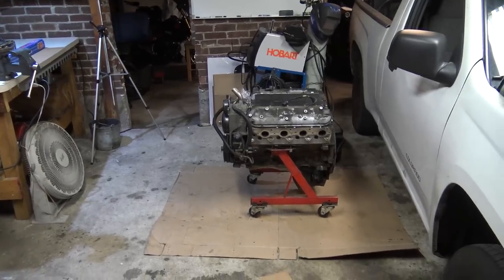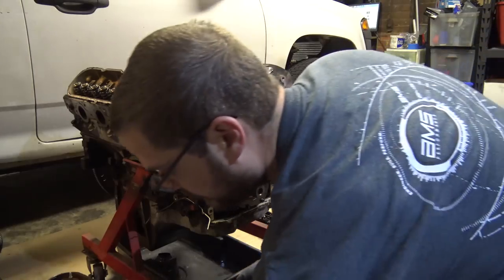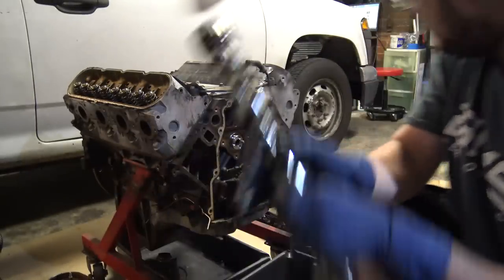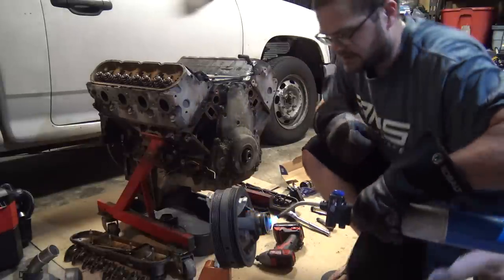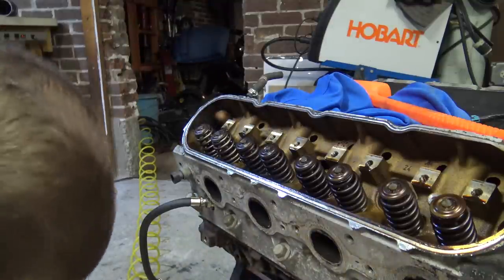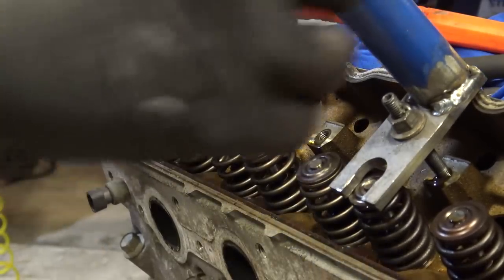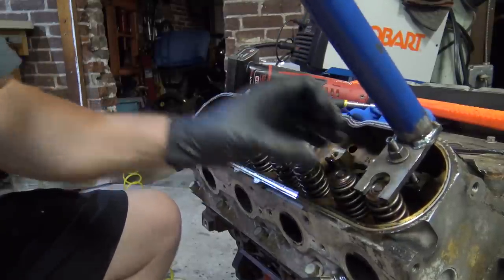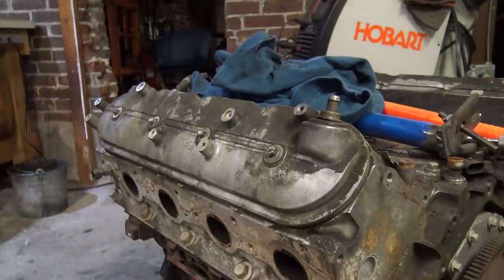dont BS me ep3 - cam and valvesprings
on todays episode i install the cam and valvesprings

sloppy stage 2 camshaft

vlave spring plate i am using (that i modified)